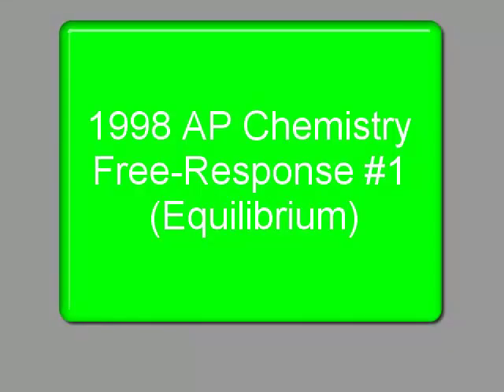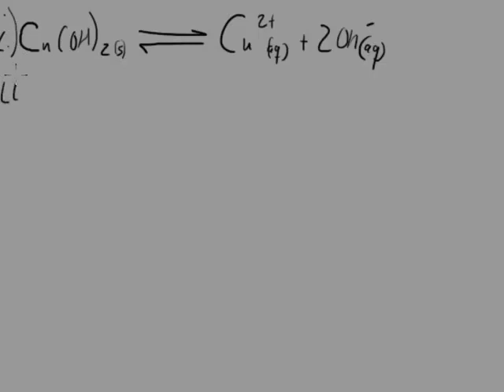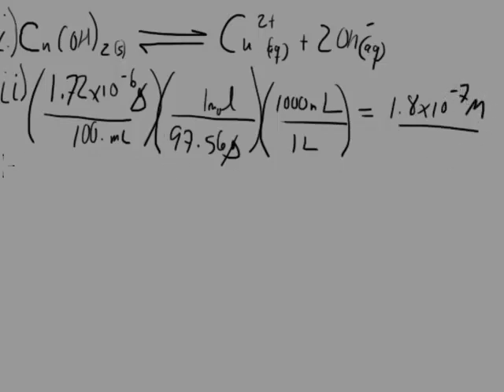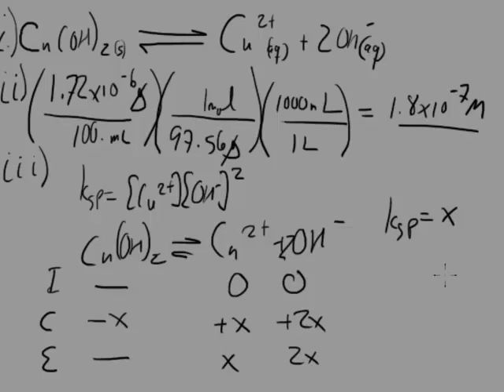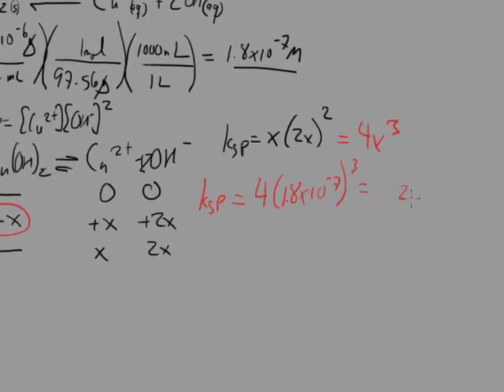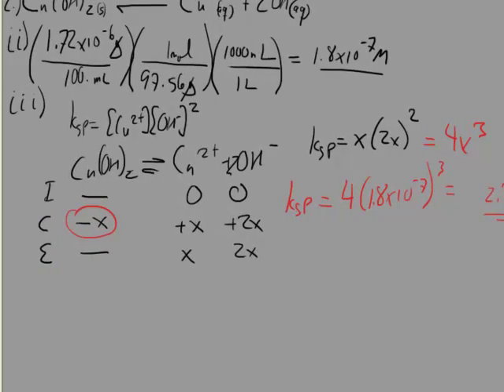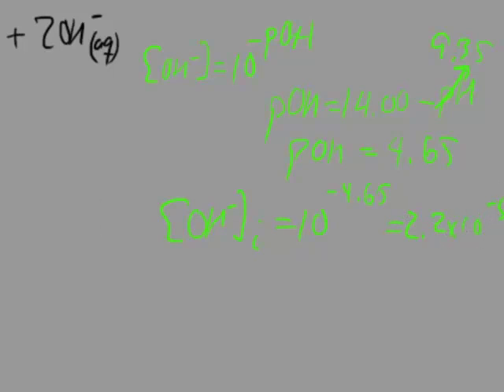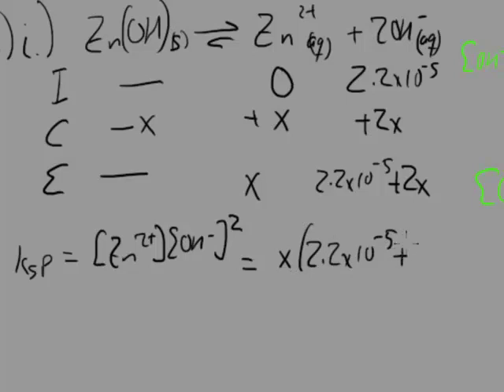1998 AP Chemistry problem #1 (Equilibrium)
One teacher's solution to 1998 AP Chem. #1